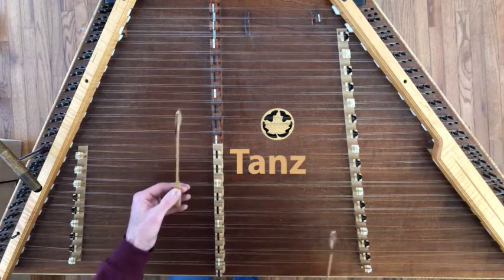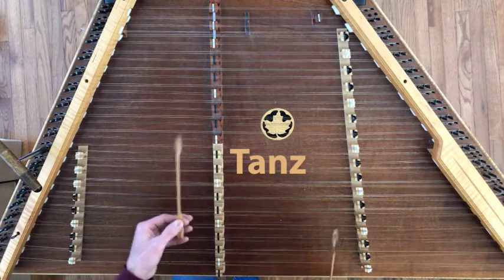Tanz (Germany), Hammered Dulcimer Video Lesson Intro by Ken Kolodner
Students at Ken's Sandbridge Hammered Dulcimer Retreats have enjoyed and learned from his synopsis video lessons for years. These videos are now available to everyone. Ken has recorded many of these at Sandbridge and at his studio in Baltimore, and adds new selections regularly.

Each tune includes PDFs of the latest version of sheet music, a video of Ken playing through the tune so that you can see and hear phrasing, dynamics and improvisations, and a selection of in-depth video lessons for the tune, backups, arranging ideas, hammering choices, and music theory.